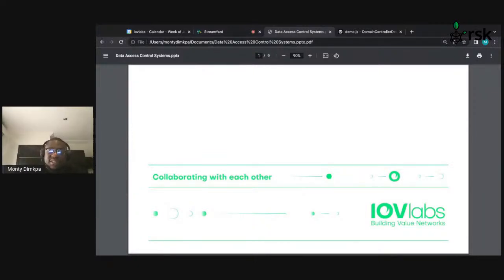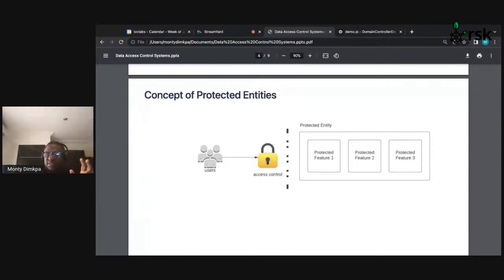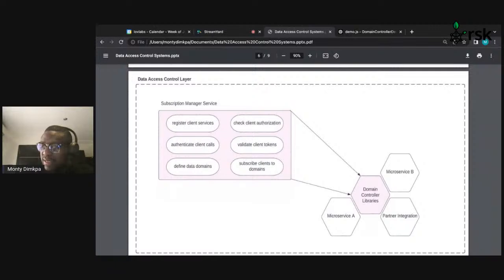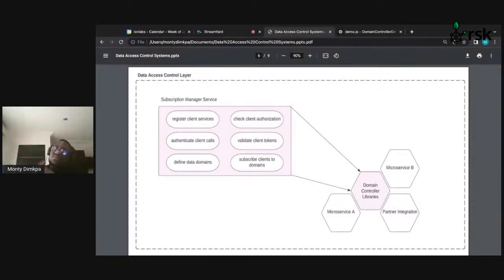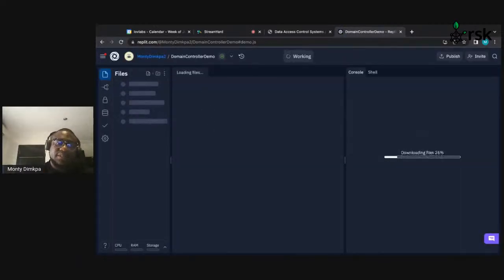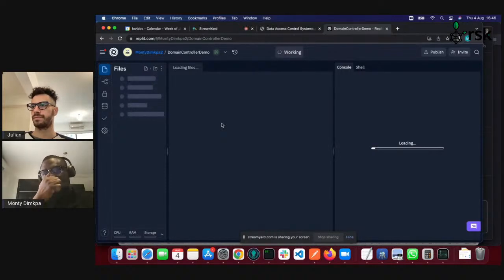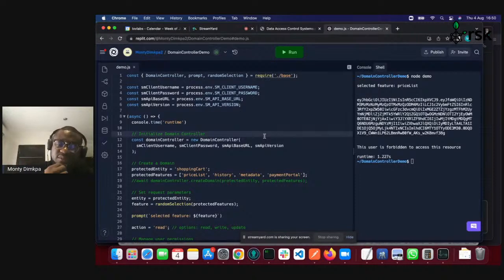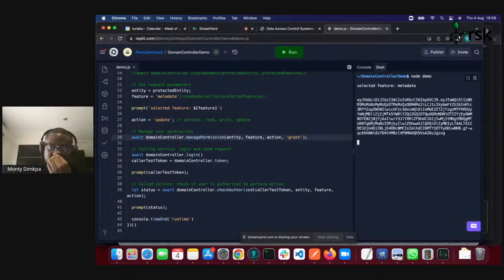Scientific Moments - Data Access Control Systems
Description: Securing access to data by scoping authorization requests between microservices and integrations
Speaker: Monty Dimkpa
Host: Julian Len
Time: 12:00 GTM - 3

🌱 About RSK Scientific Moments:
Frequently the Research & Innovation team hosts a Scientific Moment, a space to think about decentralized technology. The main goal is to learn how different teams and partnered companies are developing new technologies, to understand the challenges they face and the solutions applied in the Blockchain Ecosystem.